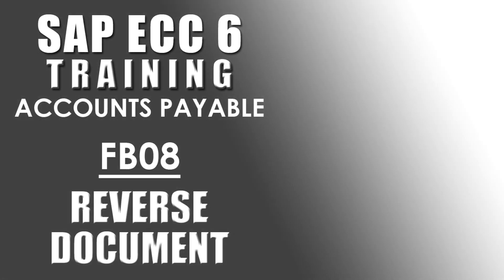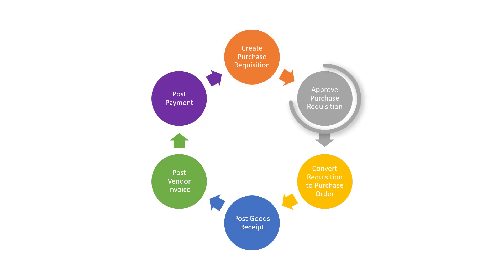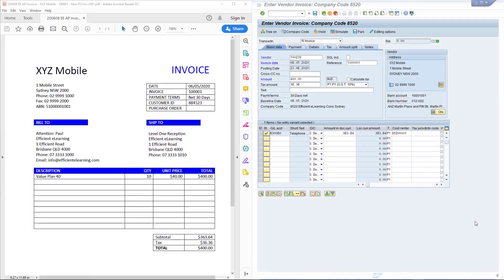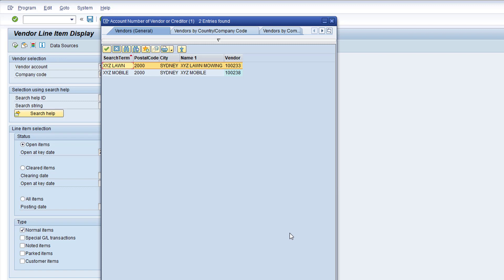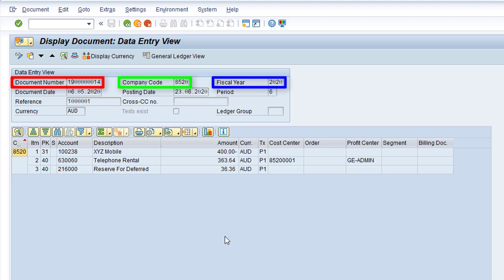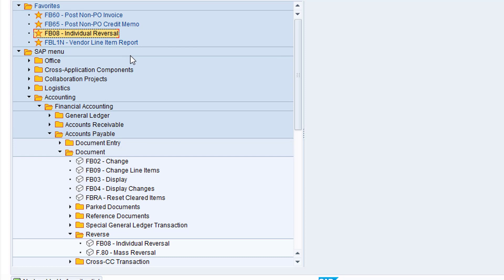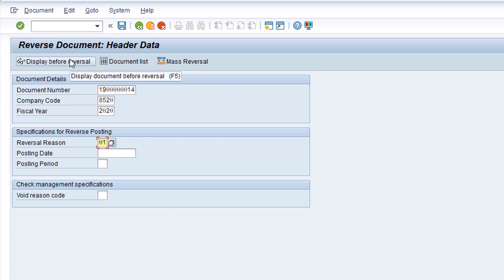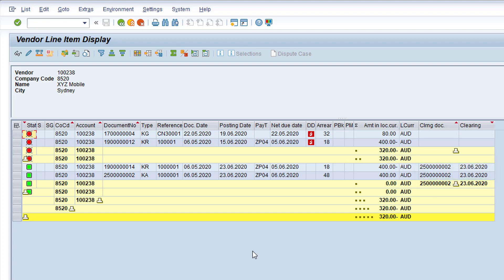SAP Transaction FB08 - Reverse Document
The Video for SAP ECC6 - Accounts Payable - Transaction FB08  - Reverse Document outlines the scenarios where a document requires reversal together with a demonstration of reversing a duplicate non-PO invoice using transaction FB08 in SAP.  If you are new to SAP this is the perfect place to start learning.

00:00 Introduction
01:05 Where does transaction FB08 fit in the Procure-to-Pay Process?
01:59 Scenarios where a document requires reversal
02:50 Post a duplicate non-PO invoice in SAP using transaction FB60
03:44 Analyse the vendor line item display (transaction FBL1N)
06:21 Reverse a non-PO invoice in SAP using transaction FB08
09:24 Refresh the vendor line item display (transaction FBL1N)